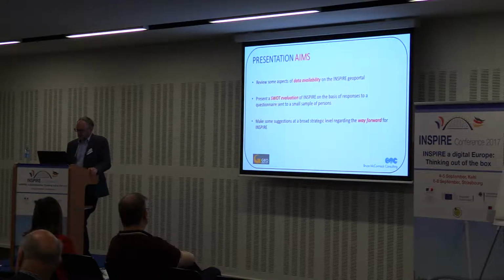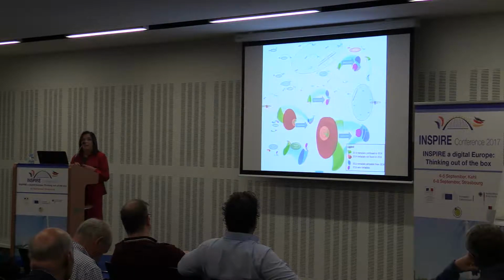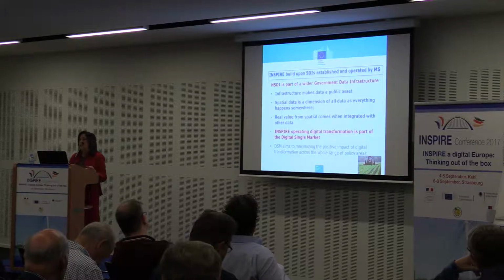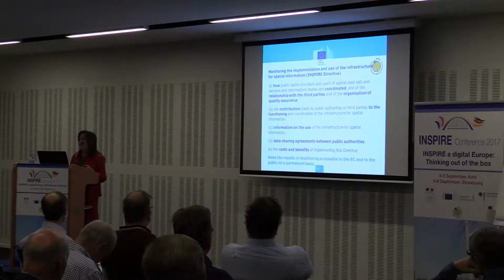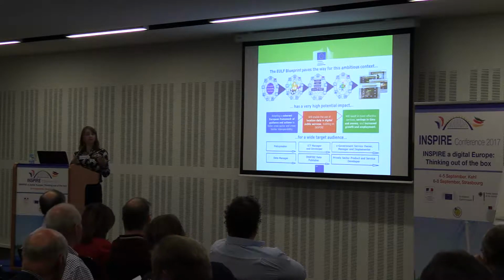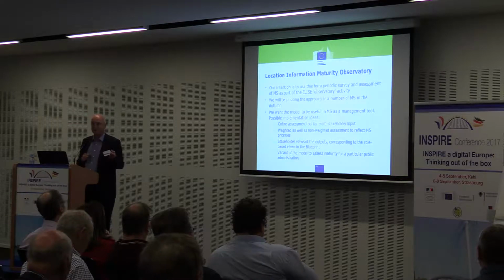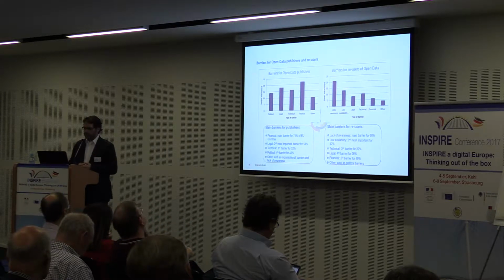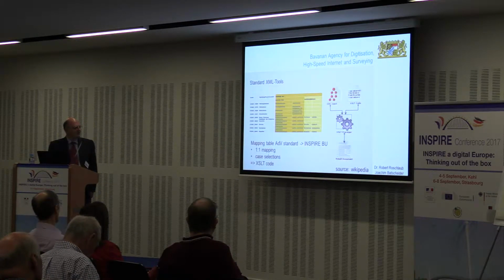INSPIRE thinking out of the box I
Thursday 7 September 2017 9 AM Amsterdam